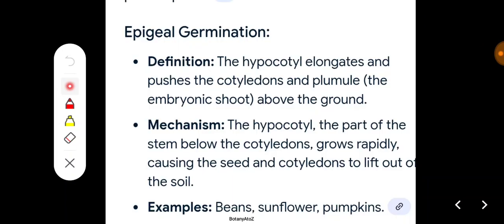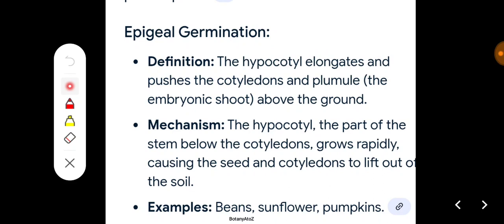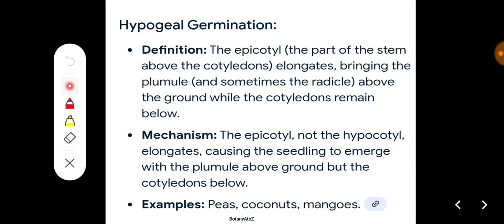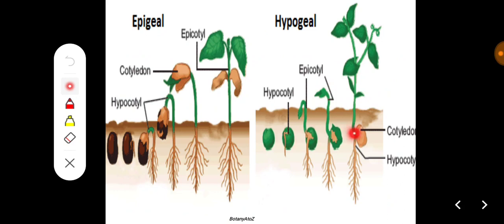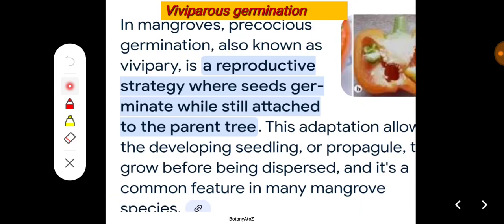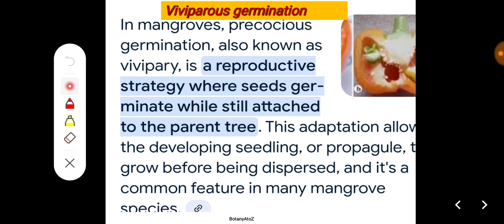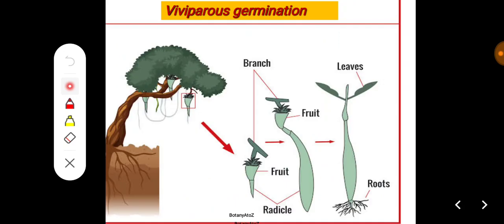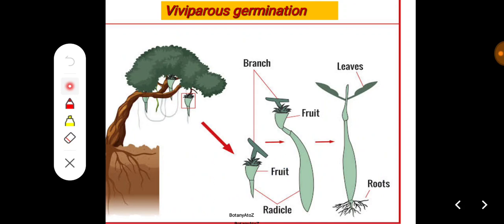Viviparous Epigeal Hypogeal Germinations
Viparrous or precocious  germination
Epigeal  germination
hypogeal germination
difference  with example